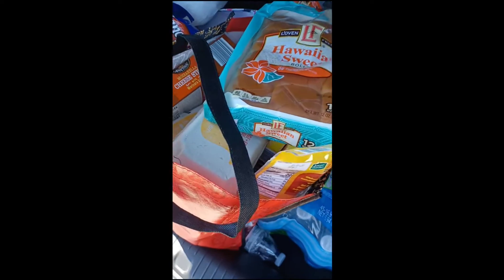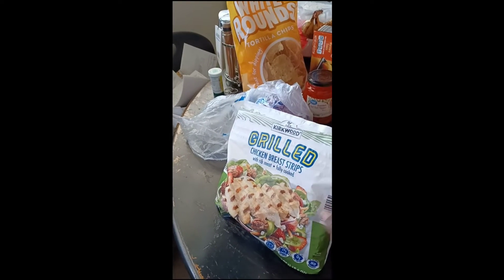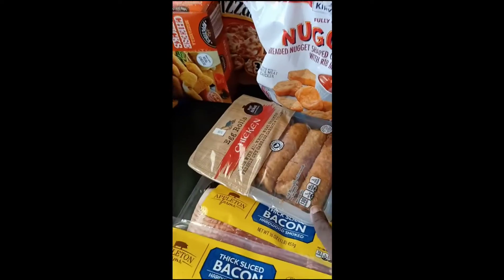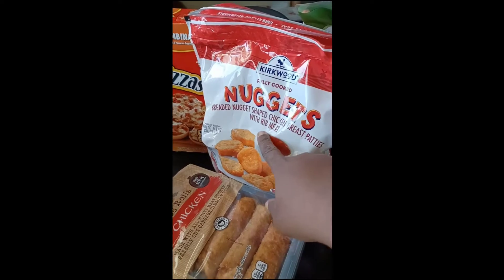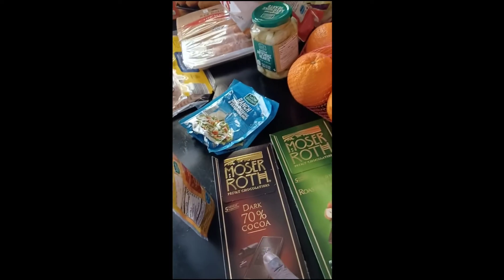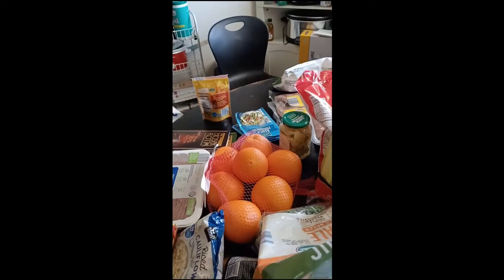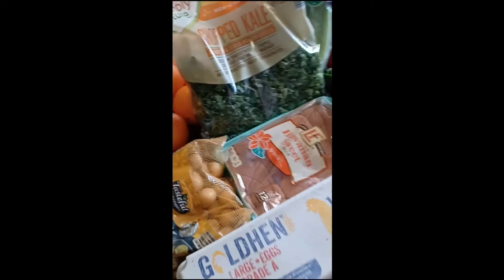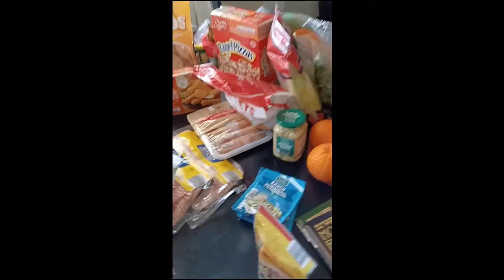grocery shopping haul | aldi's and Walmart